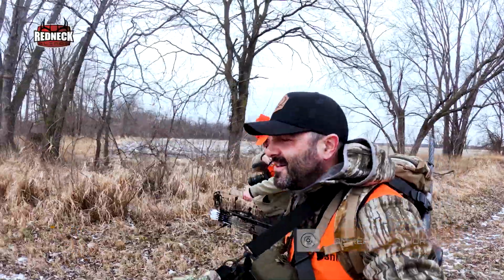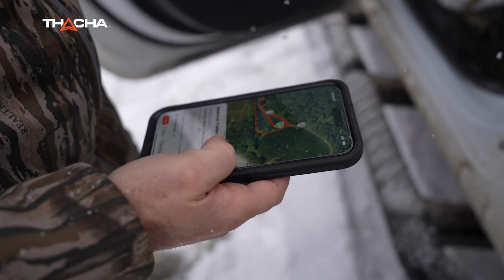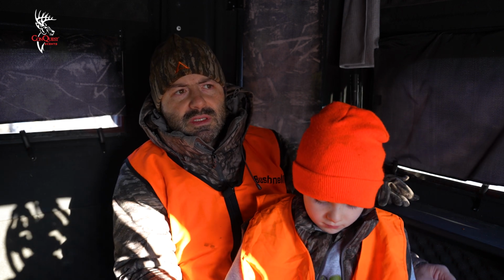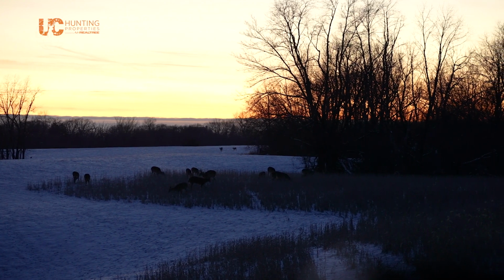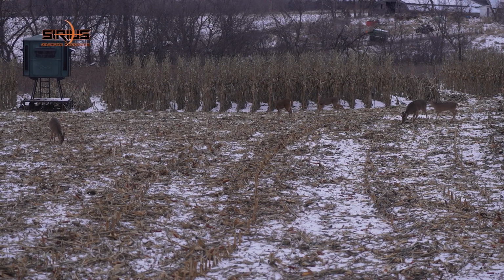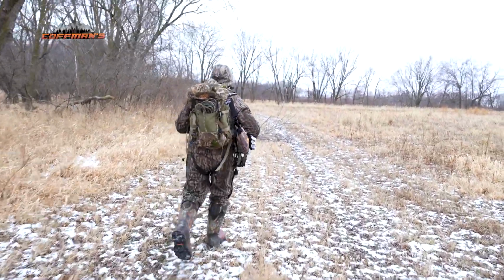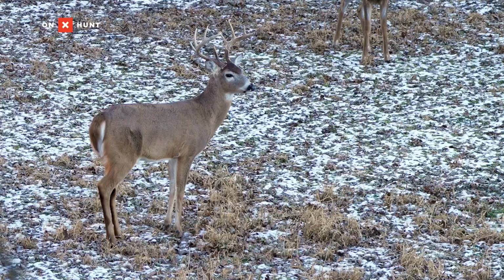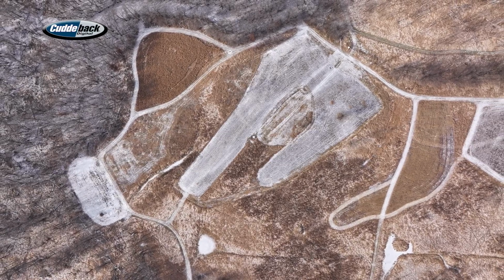Could This Be Mike’s Best River Farm Hunt? Late Season Buck Parade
Rounding out an action packed 2024 season, Mike Reed makes his final hunts of the season and the deer activity does not disappoint. Recapping multiple hunts with the family and with the bow in hand, Mike has some of his best sits on the river farm and home farm to date.

To save 20% on Monsterbuck Food Plot Seed, use code "MWW"

Shop the new Midwest Grunter grunt call from Woodhaven Custom Calls

Purchase your new Cuddeback IR L Series camera at MidwayUSA